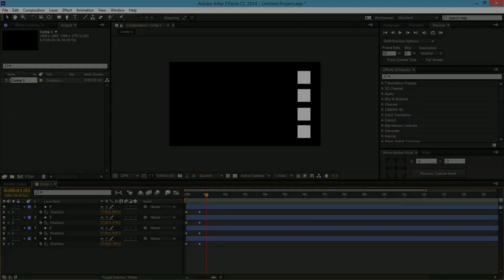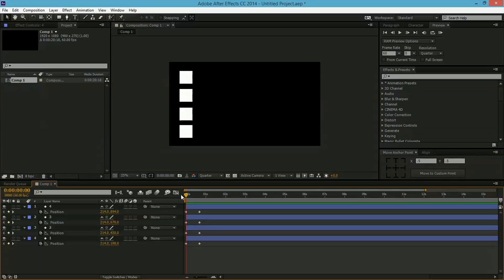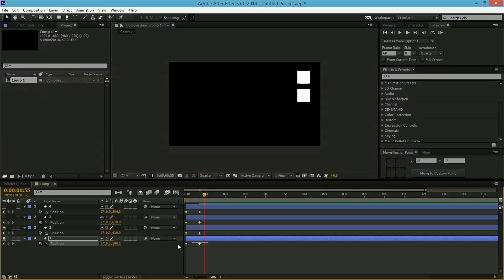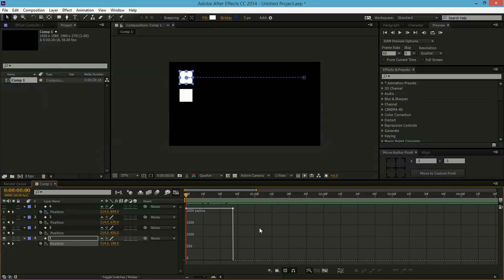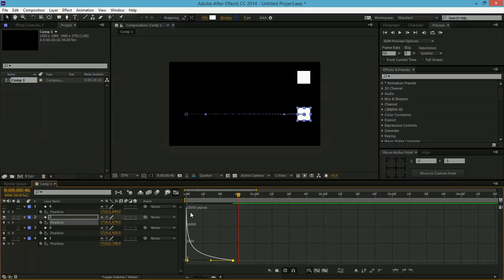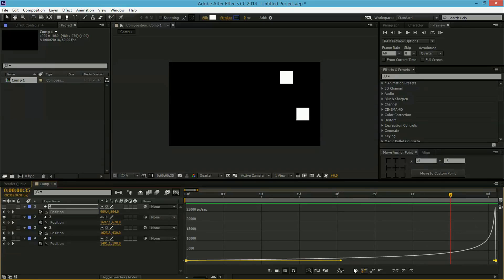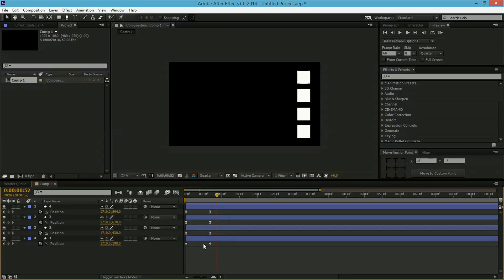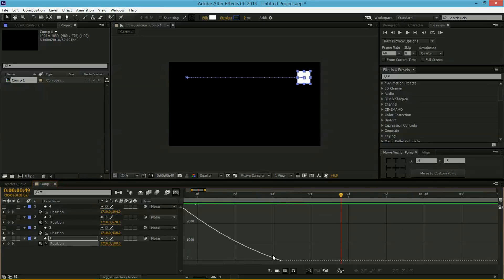[2D Animation Tutorial] Graph Editor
GeekyBrackets is a channel where we share tutorials on different topics mostly related to computer such as wordpress, html, css, after effects, photoshop, game maker etc.